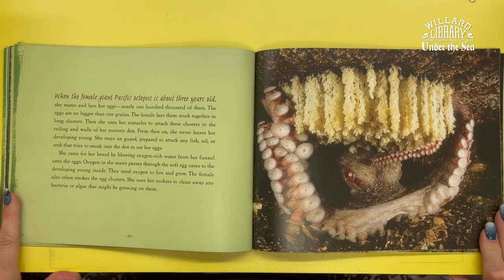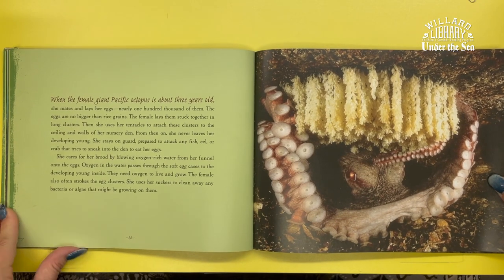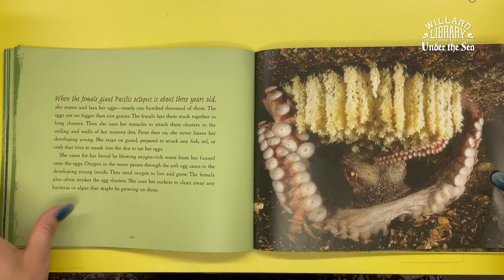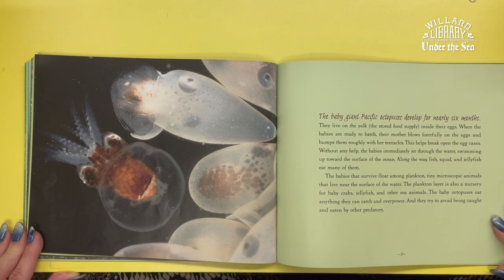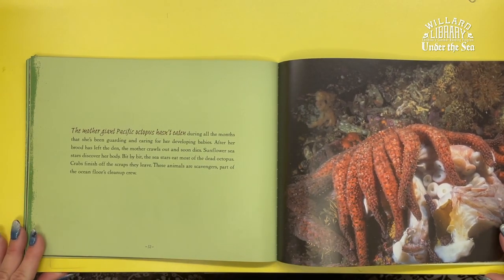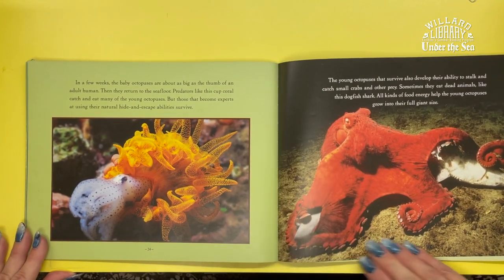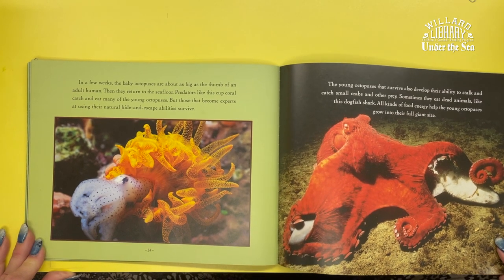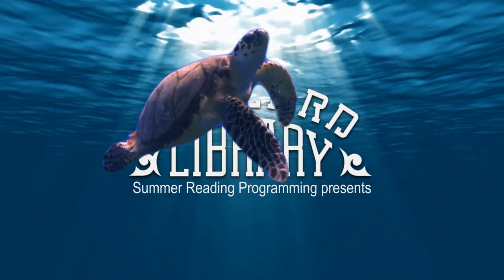Octopuses (pt 2) by Sandra Markle June 23, 2021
In case you didn't know it... octopuses are ink-redible!